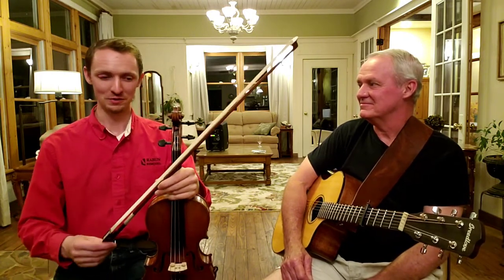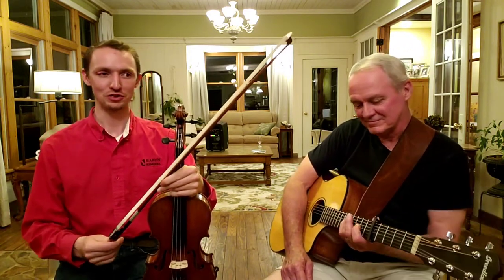Tune-A-Day #11 - The Bag of Spuds (Reel) - Two Versions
Here we play two settings of a tune associated with Terry "Cuz" Teahan, The Bag of Spuds (not to be confused with The Little Bag of Spuds, which is an entirely different tune!).  The first setting is off of Liz Carroll's brilliant album, Lost in The Loop, and the second is more traditional.